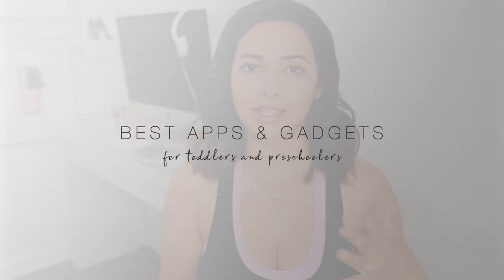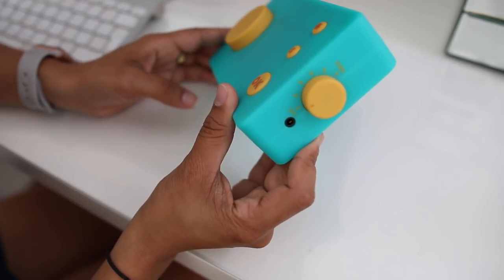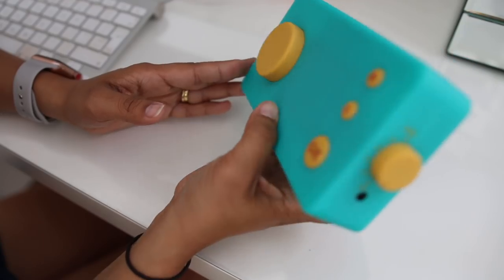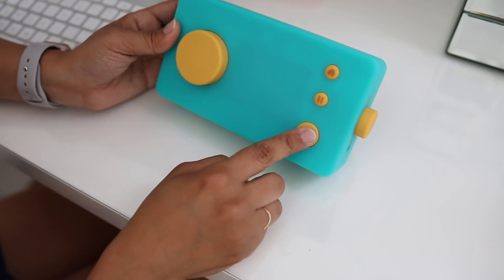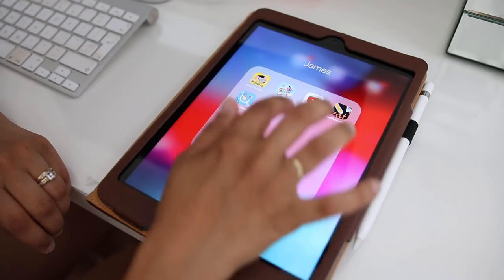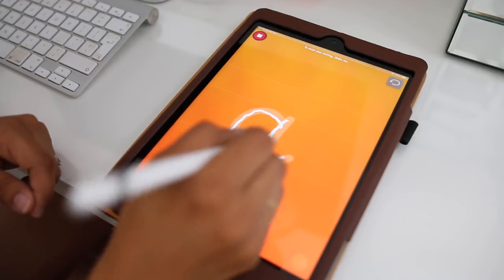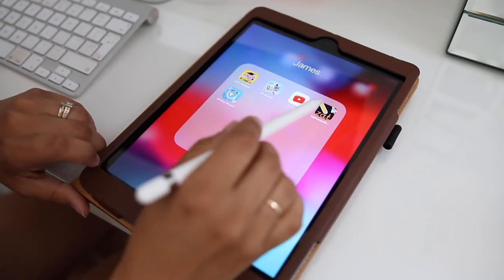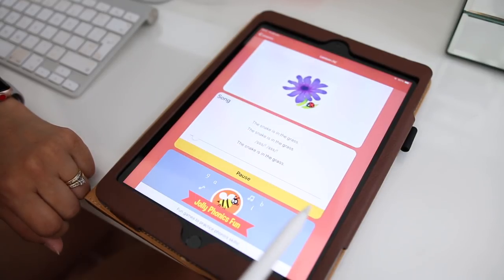BEST APPS & GADGETS FOR TODDLERS | Learning & Educational Apps for Prescholers | Ysis Lorenna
Best apps and gadgets for toddlers and preschoolers. These are our favourite educational apps, books and resources for preschoolers.

Timestamps

01:18 - Lunii Storyteller
04:37 - iPads
06:06 - Pocket Phonics Stories App
08:26 - Writing Wizard App
10:30 - Zap Phonics App
11:23 - Jolly Phonics App
12:13 - iPad Mini
12:38 - Bimi Boo Apps
13:16 - Magister Apps
13:53 - Phonics Books
15:31 - Phonics Flashcards

iPad Leather Case
iPad Mini Kid Friendly Case

↠ ABOUT ME

Hi,  I'm Ysis, Brazilian mum to James (4) and Isabella (2) living in Wales, UK. I post videos about mindful motherhood, intentional parenting, beauty and lifestyle. This year I am documenting my journey towards becoming a more mindful consumer and completely changing a lifetime of bad shopping habits.

My YouTube series Mindful Motherhood offers mothers a positive place to pause and reflect more deeply on parenting, learn techniques and share personal experiences of how to return to the now and be present as a mum by letting go of the overwhelming, multitasking, always busy ideal way of living in today's society.

↠ FILMING EQUIPMENT